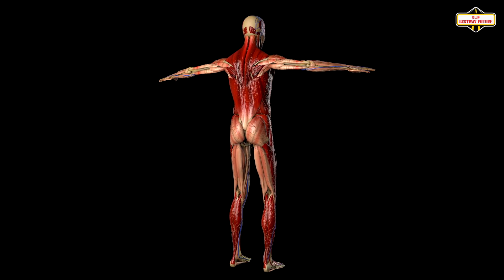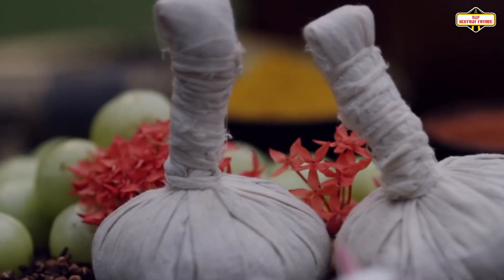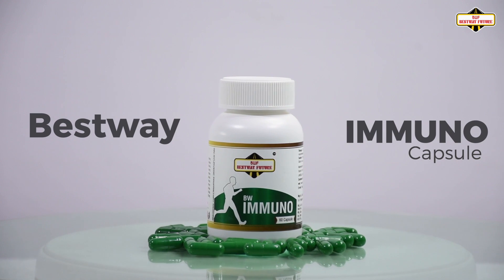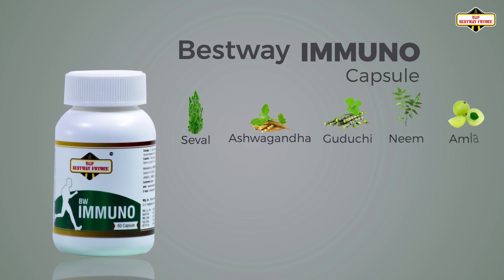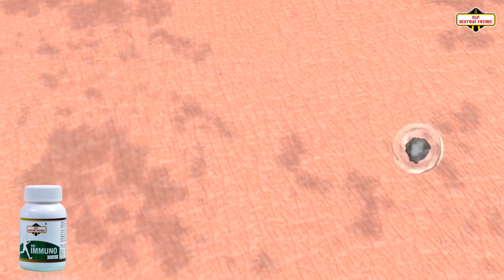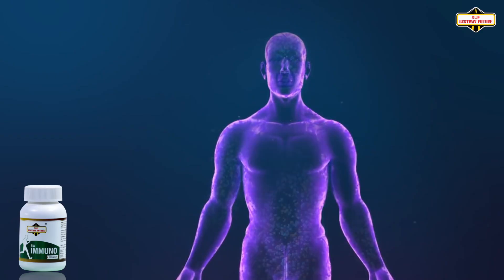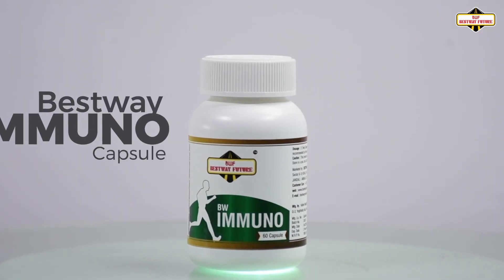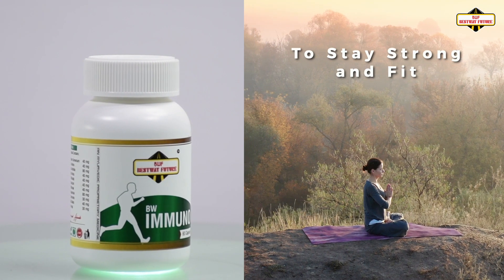Bestway || Immuno Capsule || English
To keep immunity strong, Bestway Future has created a fully Ayurvedic and GMP certified, world class immunity booster product “Bestway Immuno Capsule” which is a blend of 11 powerful Ayurvedic herbs.

Powerful Ayurvedic herbs in Immuno Capsule - like  Seval, Ashwagandha, Guduchi, Neem, Amla, Tulsi, Saunth, Sitaphal, Castor, Jethimadh Extract and Turmeric are rich in antioxidant properties and show miraculous effects in increasing immunity.

Many such toxins are made in our body, which is very important to get out. Immuno Capsule helps in flushing out these toxins from the body.This product is antiseptic, anti-inflammatory and antibacterial. Due to its various anti-inflammatory properties, it is very effective in protecting the heart and its surrounding arteries from damage and infection.Protein, iron, carbohydrates, calcium and sodium acid are abundant in Immuno Capsule. Which is very beneficial in the problem of gas and constipation, hair fall and skin diseases.

Immuno Capsule is a panacea product to eliminate the tridoshas (kapha, pitta and vata) of the body.

Bestway  Immuno Capsule
A  healthy and natural way to stay strong and fit.